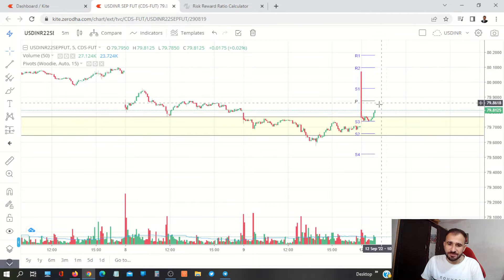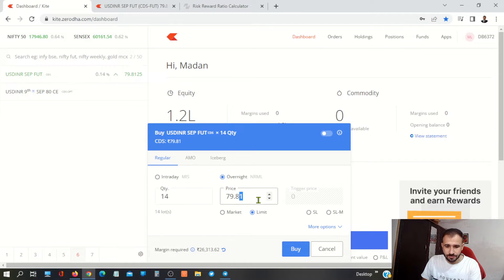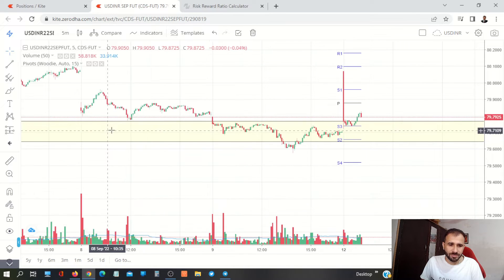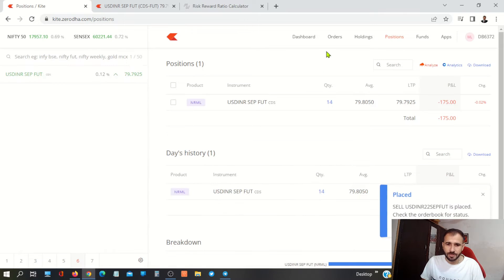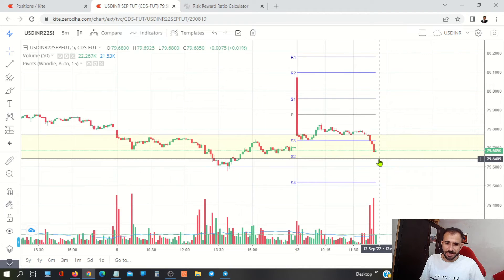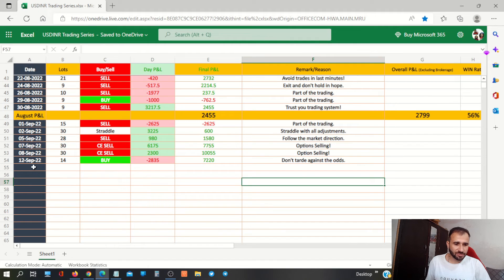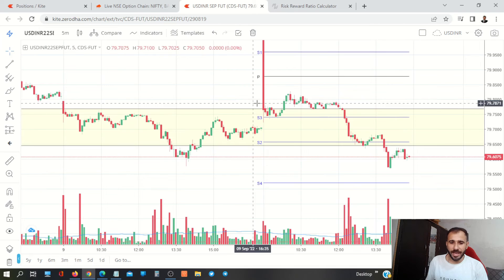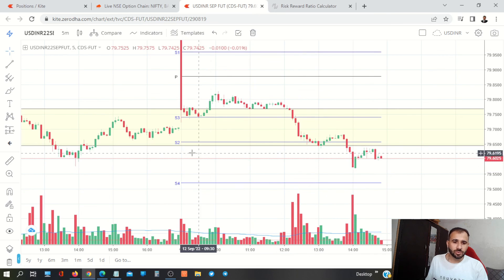USDINR Live Trading Session #43 : USDINR Trading for Beginners With 80% Plus Win Rate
Best trading strategy for USDINR - 5 Minutes USDINR Trading Strategy - USDINR live trading for beginners to learn currency trading for free. Live USDINR trading course series in which we trade with ₹3000 per day  (increased from ₹1000 to ₹1500 and now ₹3000 because closed positive in last month) loss appetite and against that we target minimum 1 ratio 1 target.
Today's Learning: Best trading strategy for USDINR

We follow purely price action based trading setup and avoid using technical indicators because they lack.

⭐⭐ 🙏Can you consider donation because it encourages me create more free valuable content 🙏⭐⭐
Sunil Kumar UPI ID: maapsworld@okhdfcbank
Any amount is greatly appreciated!

Key points:

* We will not stick to USDINR trading only there are other currency pairs too like EURINR, JPYINR, GBPINR. We also do USDINR options trading.
* If we will find trade setups in those currency pairs then we will trade them too.

Launching USDINR Live Intraday Trading Series. In this USDINR Live Intraday Trading sessions, We try to trade in USDINR with 1 to 1 risk to reward ration. We learn patience, risk management, and rules through these currency trading sessions.
In the end of the month, we analyze our perform and decide whether to increase our USDINR trading risk per trade or stick to previous risk.
We are here to learn real trading without tips and tricks. It is your money so you trade with it instead of relying on others opinions.
I launched this USDINR trading series with a vision to educate you enough so you can start trading on your own without anyone's help.
It is not difficult just like other professions trading demands time and dedication. It is for serious people who consider trading as a business.
Beginners can watch this video to learn intraday trading. Watch this video to learn USDINR trading.
Currency trading is just like other trading segments, it is not different when it comes to technical analysis. Learn with me.